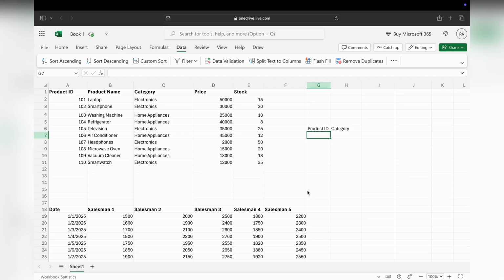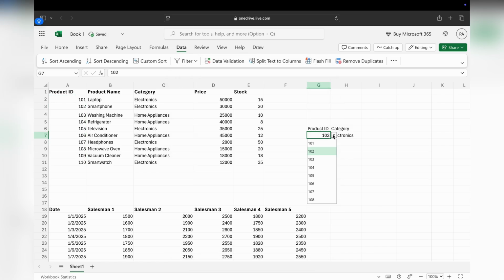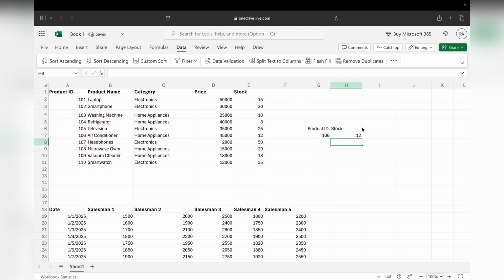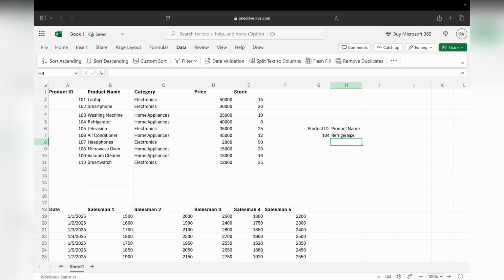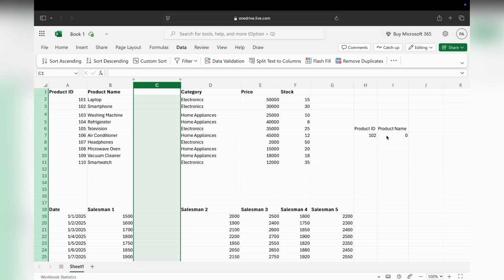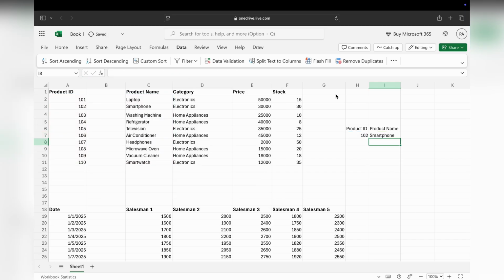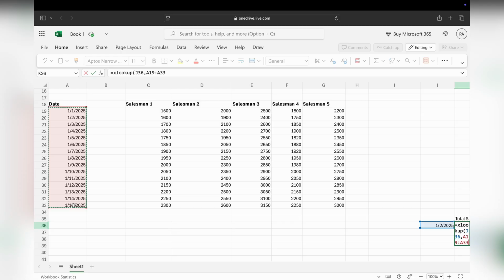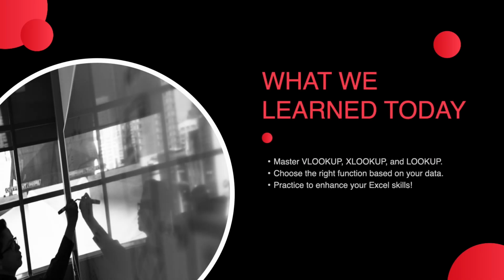6.Master Microsoft Excel with VLOOKUP, HLOOKUP, and XLOOKUP Like a Pro | Step-by-Step Guide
Say goodbye to Excel confusion! In this video, we dive deep into the power trio of Excel functions: VLOOKUP, HLOOKUP, and XLOOKUP. Learn how to:
✅ Fetch data vertically and horizontally like a wizard
✅ Use the most flexible and powerful lookup function—XLOOKUP
✅ Apply real-world examples to save time and eliminate errors

Whether you're a beginner or a seasoned Excel user, this tutorial is packed with tips, tricks, and examples to take your spreadsheet game to the next level.

🎯 What you’ll learn:

The key differences between VLOOKUP, HLOOKUP, and XLOOKUP
Practical use cases to make data retrieval simple and fast
How to avoid common pitfalls and work more efficiently

🎥 Watch now and become an Excel superstar today!
deepseek
deepseek ai
r1
deepseek r1
deep
Download - Software
PDF
High-definition video
Price
England cricket team - Cricket team
India national cricket team - Cricket team
UEFA Champions League - Soccer competition
Google Search - Website
Casting - Performing arts
Republic Day - India
Republic - Form of government
Ranji Trophy - Cricket league